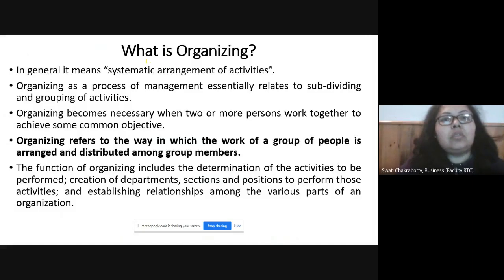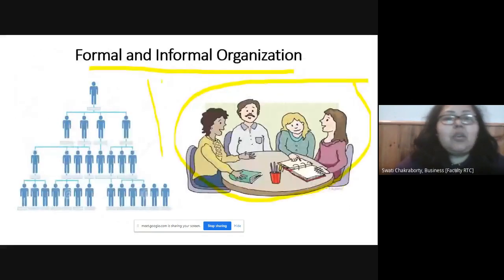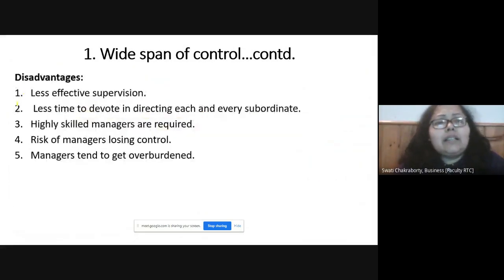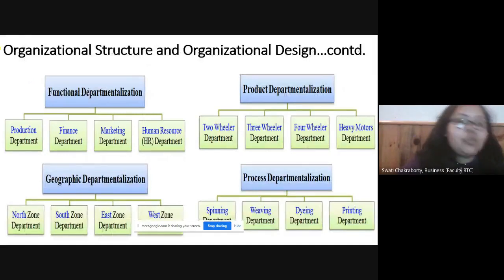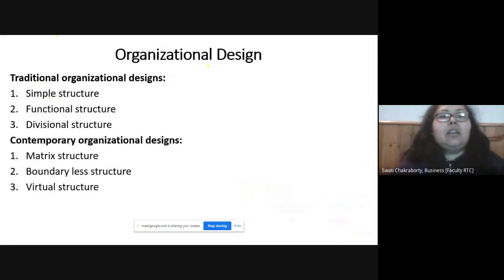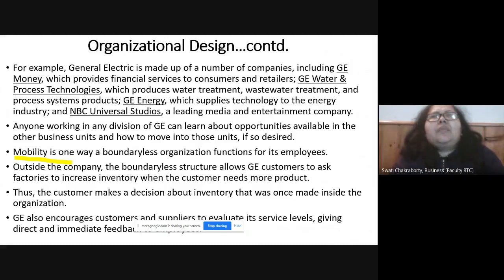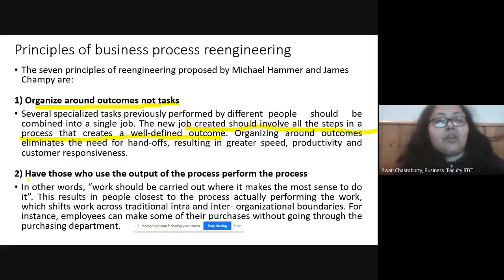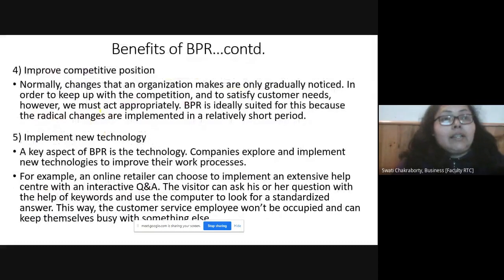Organizing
The video explains the importance of organizing in an organisation.